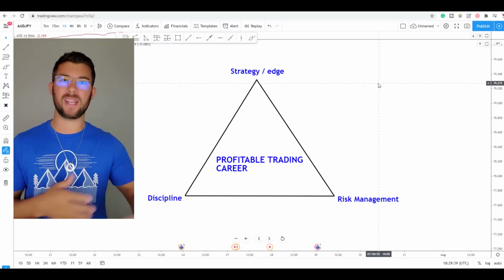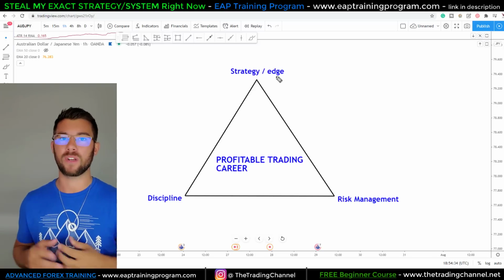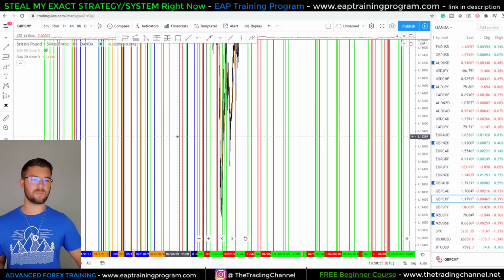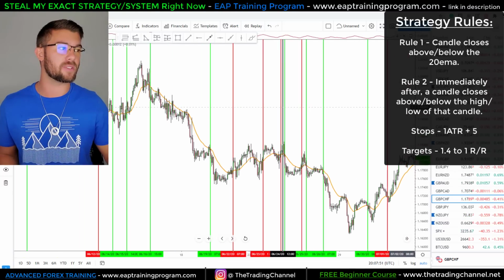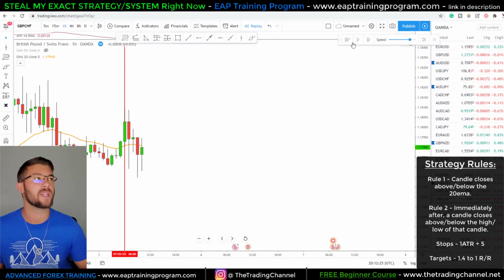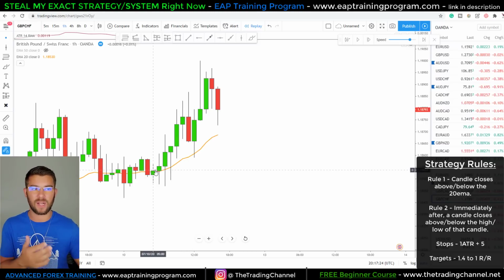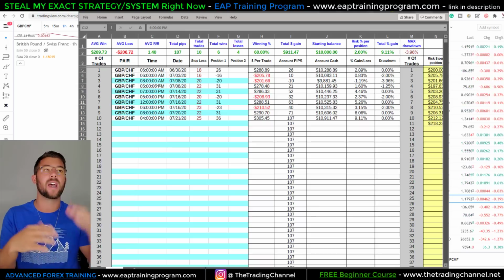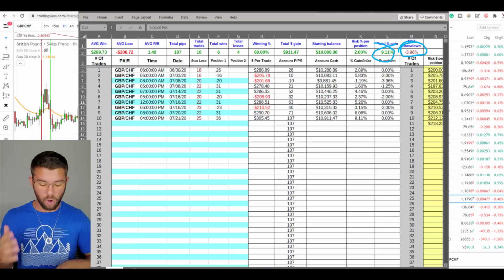Forex Strategy Testing (easy backtesting for beginners)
vv

vv

In this video, Steven shares his guide to backtesting for beginnings in the Forex market and a few key steps to building a Forex trading strategy.

BIO
Steven Hart -